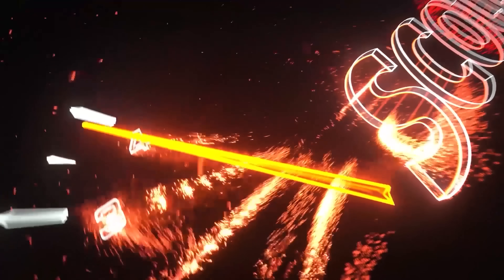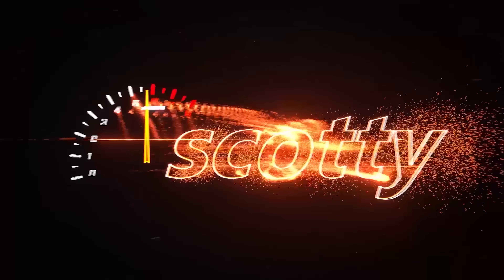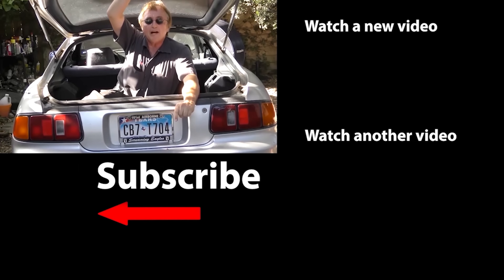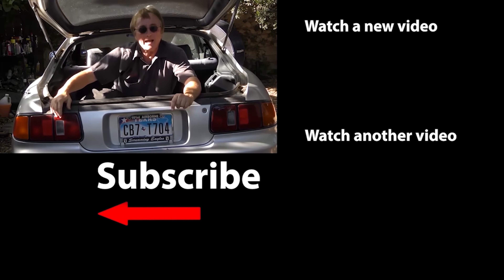Toyota's New Engine Just Killed the Future of Electric Cars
Toyota's New Engine Just Killed the Future of Electric Cars, DIY and car review with Scotty Kilmer. Toyota's clean burning engine review. Are Toyotas the best cars to buy or Tesla? Should I buy a Toyota? Are Toyotas reliable? Does Toyota make good cars? Everything you need to know about Toyota's new engine vs Tesla's electric cars. Car Advice. DIY car repair with Scotty Kilmer, an auto mechanic for the last 56 years.

⬇️Scotty’s Top DIY Tools:
1. Bluetooth Scan Tool
2. Mid-Grade Scan Tool
3. My Fancy (Originally $5,000) Professional Scan Tool
4. Cheap Scan Tool
5. Dash Cam (Every Car Should Have One)
6. Basic Mechanic Tool Set
7. Professional Socket Set
8. Ratcheting Wrench Set
9. No Charging Required Car Jump Starter
10. Battery Pack Car Jump Starter

1. Bluetooth Scan Tool
2. Cheap Scan Tool
3. Professional Socket Set
4. Wrench Set
5. No Charging Required Car Jump Starter
6. Battery Pack Car Jump Starter

►Here's our weekly video schedule:
Tuesday: Auto repair video
Wednesday: Viewers car mod show off
Thursday: Viewer Car Question Video AND Live Car Q&A
Friday: Auto repair video
Saturday: Second Live Car Q&A
Sunday: Viewers car show off